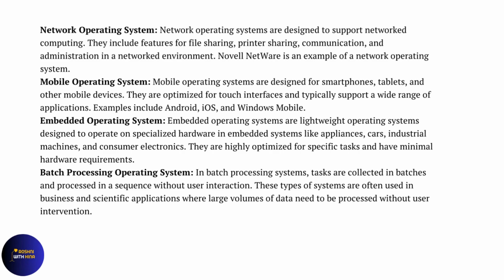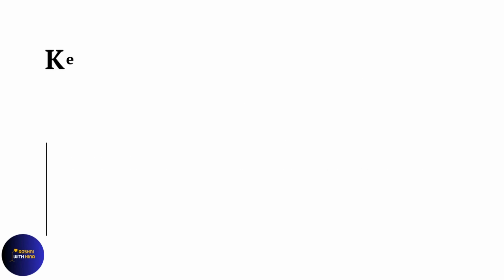Operating Systems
Video Title: Operating Systems
Description:
In this video, we dive deep into the world of operating systems, exploring their fundamental concepts, types, and functionalities. Whether you're a tech enthusiast, a student, or just someone curious about how your computer works, this video is tailored for you.
What You'll Learn:
An operating system (OS) is a software that manages computer hardware and software resources, provides common services, and runs applications.
Single-user, single-tasking OS: Designed to manage one user and only one application at a time.
Multi-user OS: Can support multiple user accounts and applications simultaneously.
Real-time OS: Used in systems that require immediate response to external events.
Network Operating System: Network operating systems are designed to support networked computing. They include features for file sharing, printer sharing, communication, and administration in a networked environment. Novell NetWare is an example of a network operating system.
Mobile Operating System: Mobile operating systems are designed for smartphones, tablets, and other mobile devices. They are optimized for touch interfaces and typically support a wide range of applications. Examples include Android, iOS, and Windows Mobile.
Embedded Operating System: Embedded operating systems are lightweight operating systems designed to operate on specialized hardware in embedded systems like appliances, cars, industrial machines, and consumer electronics. They are highly optimized for specific tasks and have minimal hardware requirements.
Batch Processing Operating System: In batch processing systems, tasks are collected in batches and processed in a sequence without user interaction. These types of systems are often used in business and scientific applications where large volumes of data need to be processed without user intervention.
Key features of Operating Systems
Operating systems (OS) manage computer hardware and software resources, run applications, provide security, and enable communication.
Popular Operating Systems
Windows is the most widely used operating system in the world.
MacOS is a popular operating system used exclusively on Apple computers.
Linux is an open-source operating system used by developers, businesses, and individuals.
Unix: A powerful, multiuser, multitasking operating system used in servers and workstations.
Android: An OS based on the Linux kernel, primarily used on mobile devices.
iOS: Developed by Apple Inc., exclusively for iPhones, iPads, and iPod Touch devices.
How to choose the right Operating System for you
The Operating System (OS) is the backbone of your computer. Choose between Windows, macOS, or Linux based on your needs and preferences.
Thank you for listening to my presentation about Operating Systems!
Who Should Watch:
Technology Enthusiasts
Students Studying Computer Science
Join us on this educational journey to unravel the mysteries of operating systems and gain valuable insights into the backbone of modern computing.